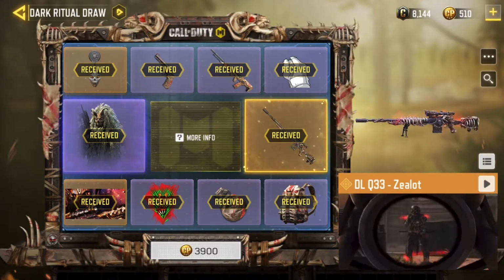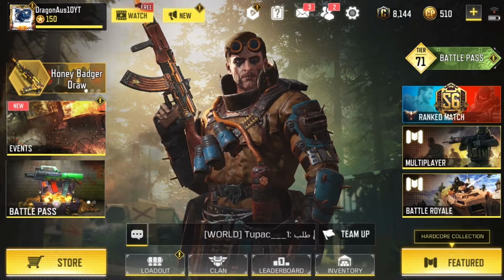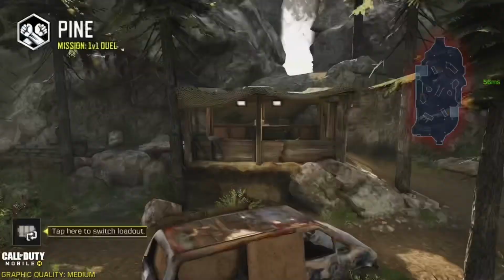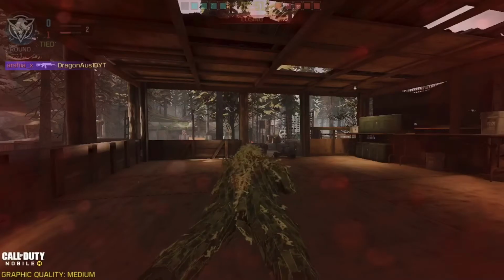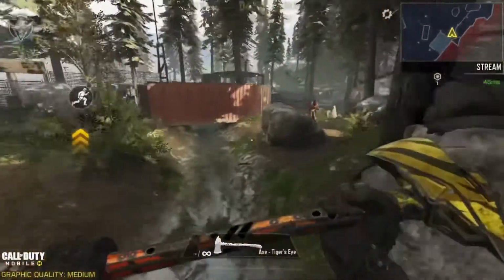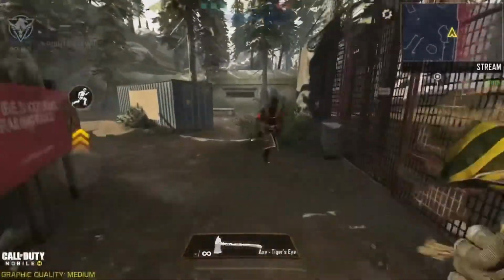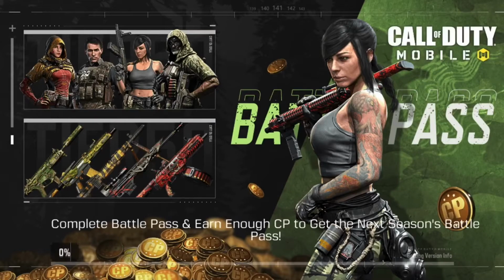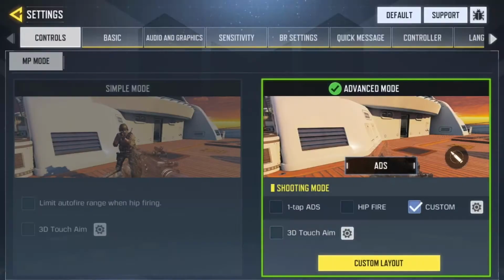Is This the most broken skin in CODM | CODMGameplay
This is one of my fav skin in my fine collection